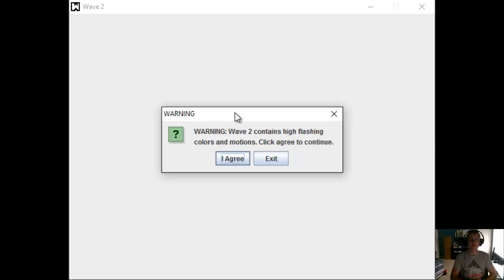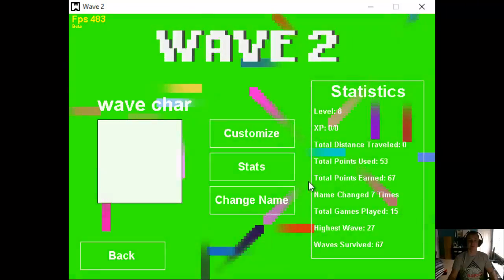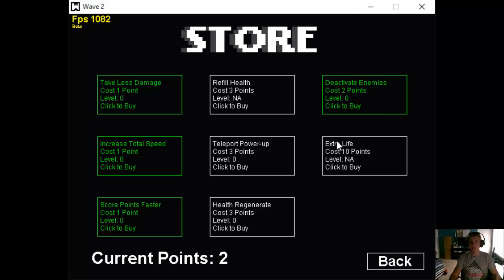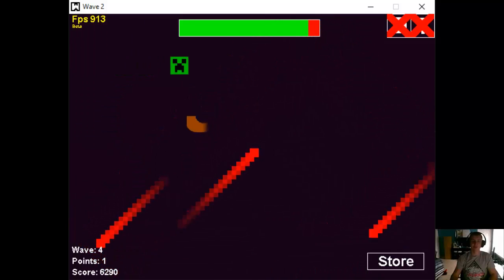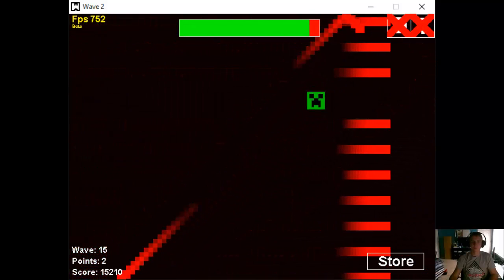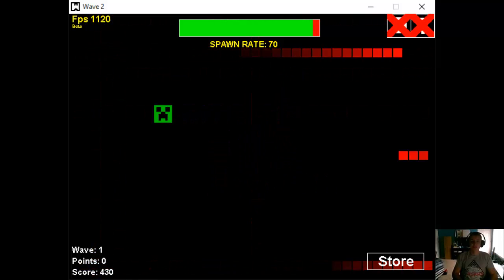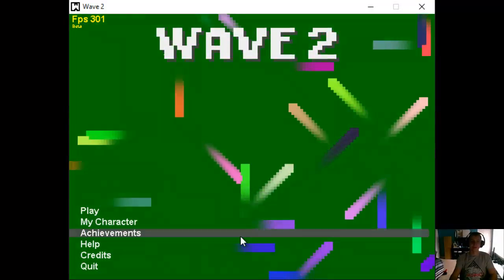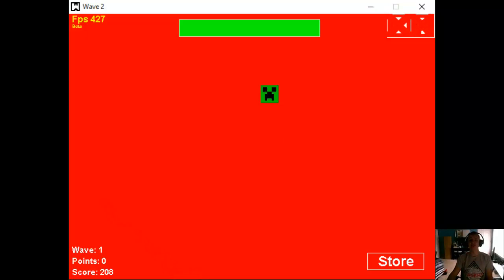My Old Game: Wave 2